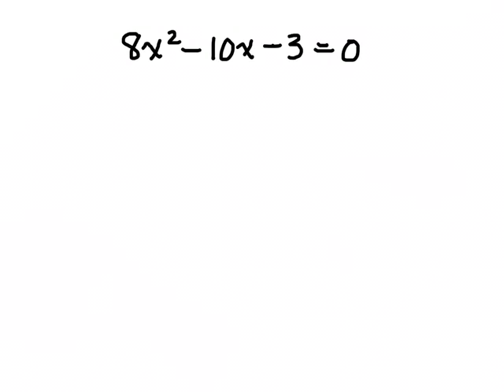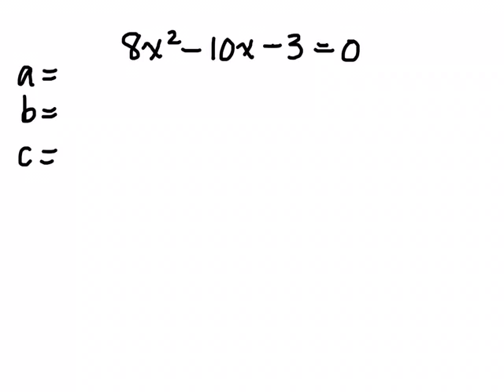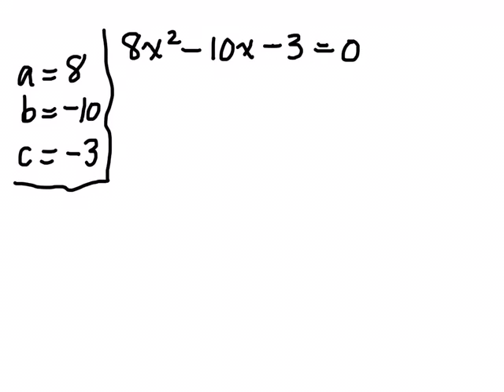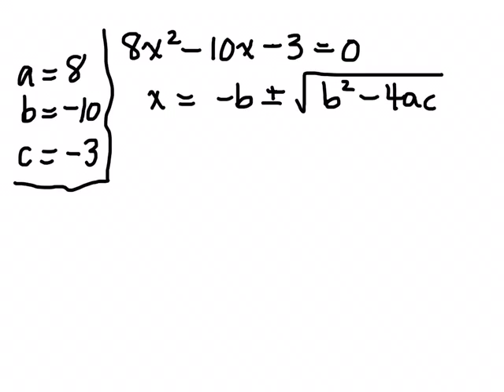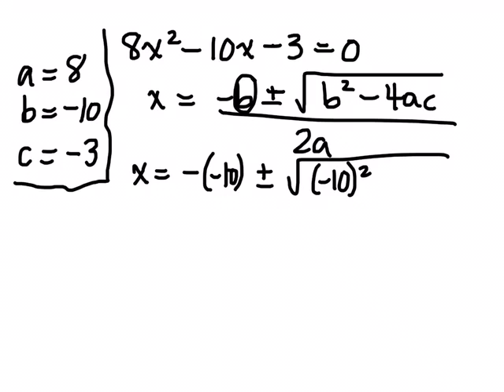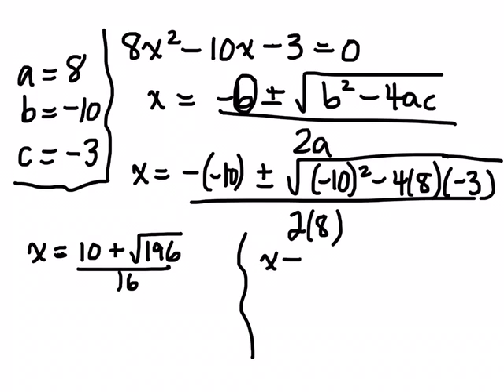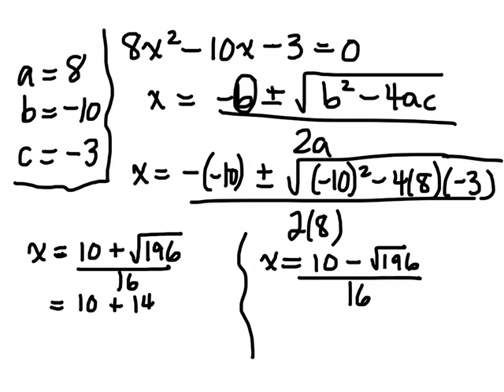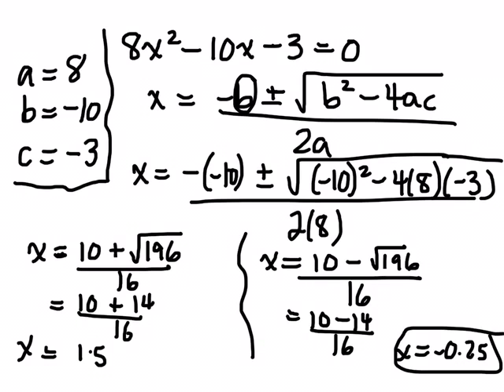How to find roots of a quadratic equation 6.4 gr 10 academic